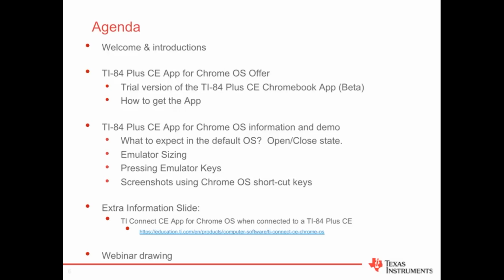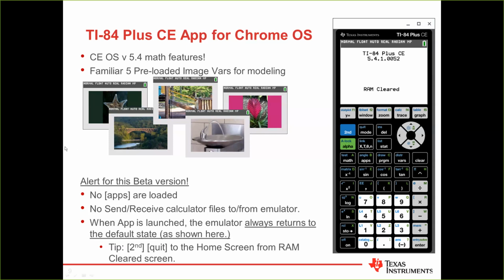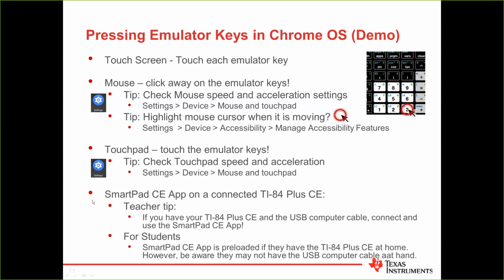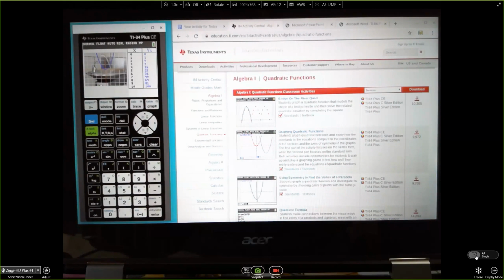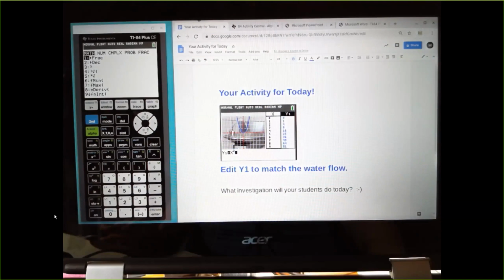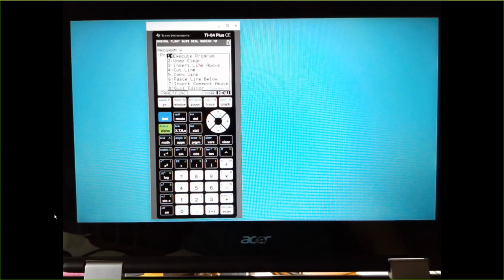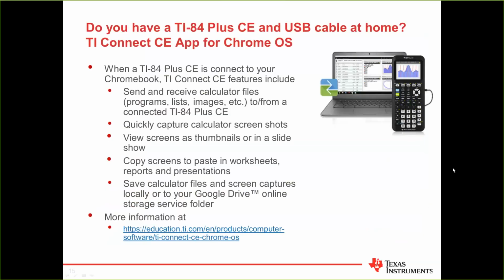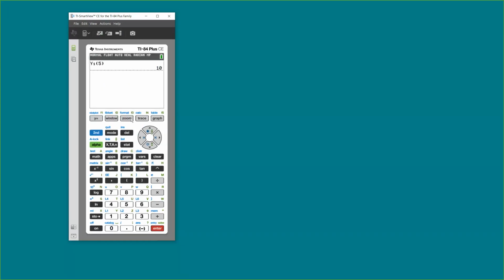Webinar: Introducing the TI-84 Plus CE App for Chromebooks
Discover the functionality of the new beta TI-84 Plus CE App for Chrome OS operating system. In addition, presenters share tips and tricks for using this application.

0:00 Webinar introduction
2:59 Start of webinar